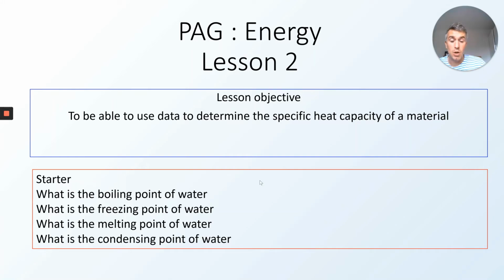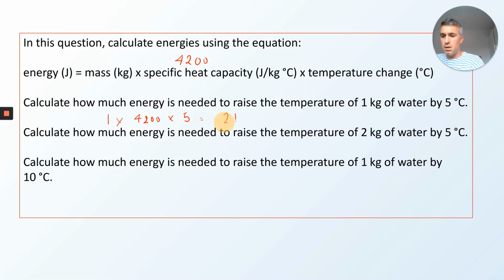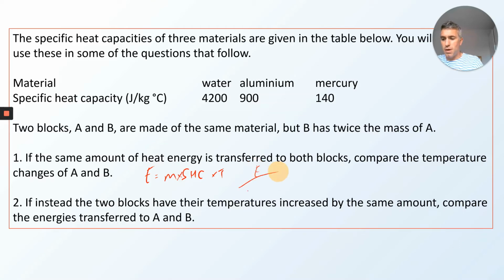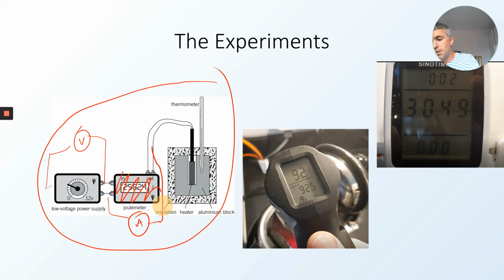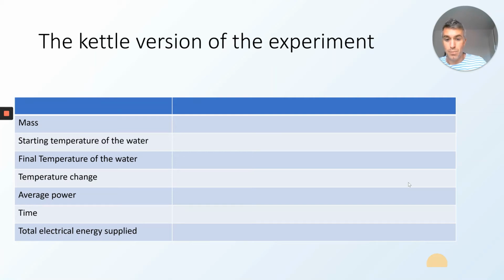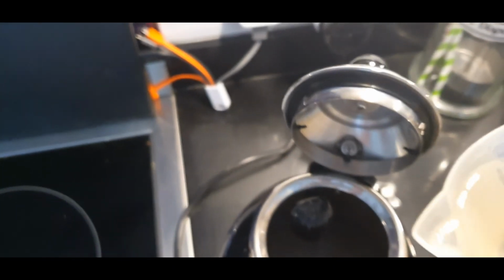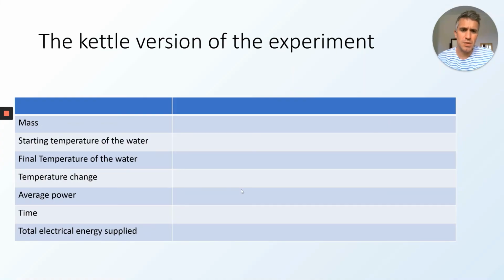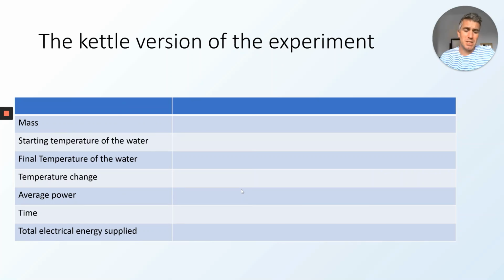Specific heat capacity experiment part 2